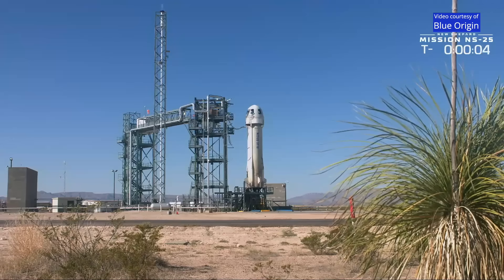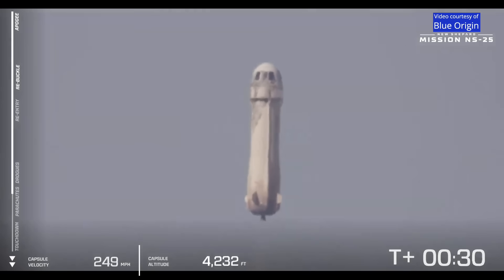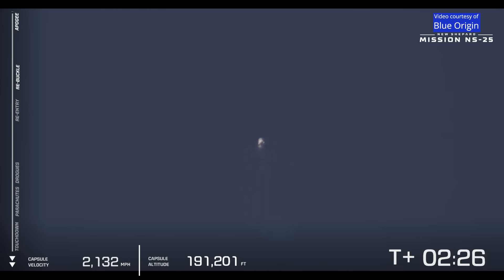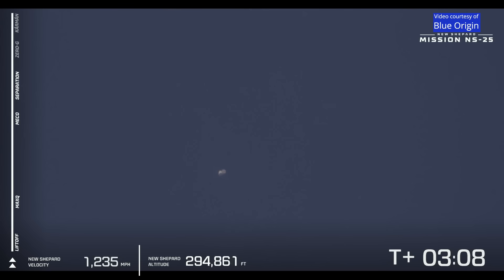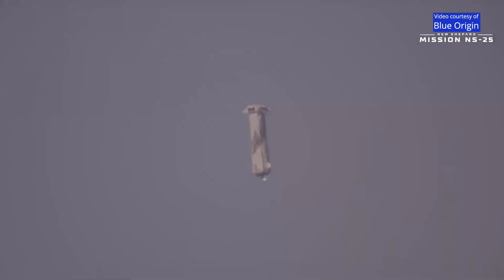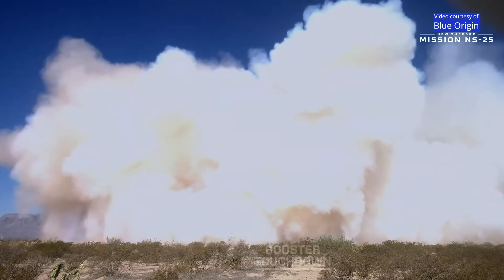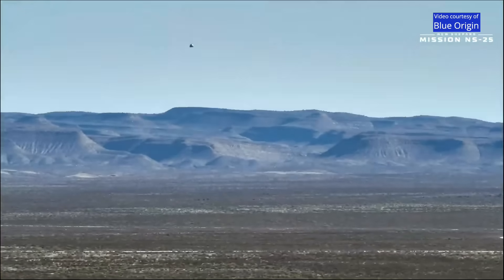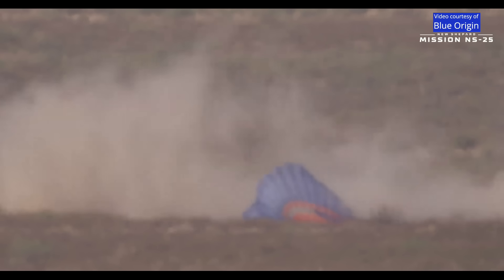Blue Origin NS-25 New Shepard launch and landing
The New Shepard reusable launch system was launched from and landed at Blue Origin’s Launch Site One in West Texas, on 19 May 2024, at 14:36 UTC (09:36 CDT). The New Shepard capsule carried six passengers to space: Ed Dwight, Mason Angel, Sylvain Chiron, Kenneth L. Hess, Carol Schaller, Gopi Thotakura. NS-24 is the tenth mission, launch and landing, for this New Shepard launch vehicle (NS4).